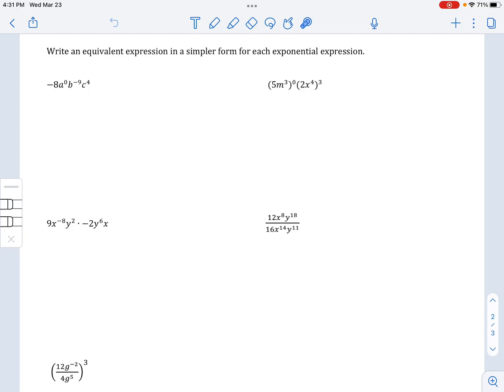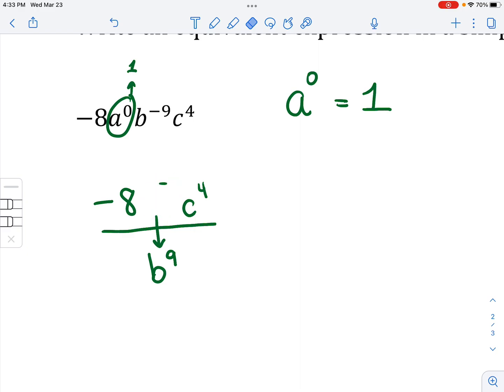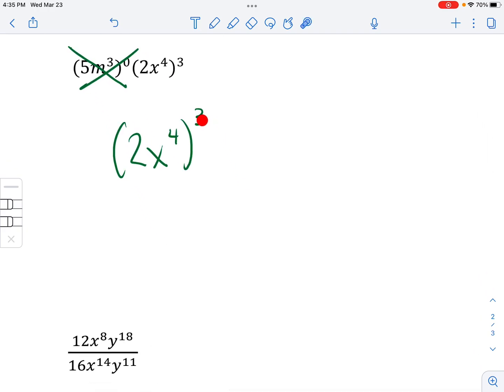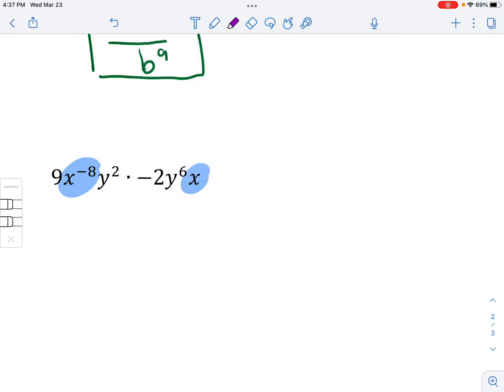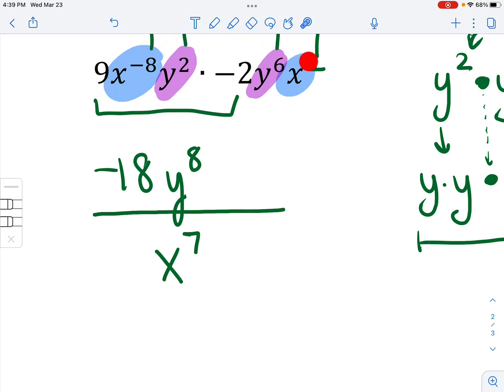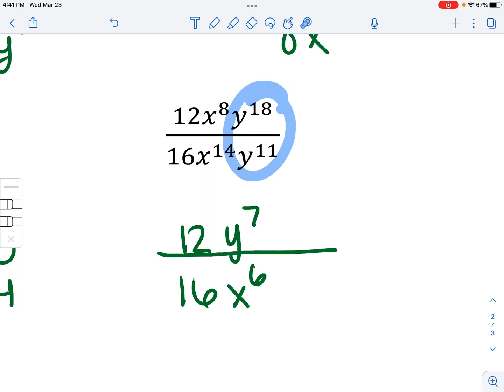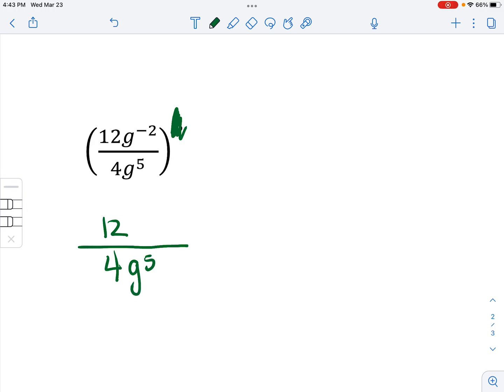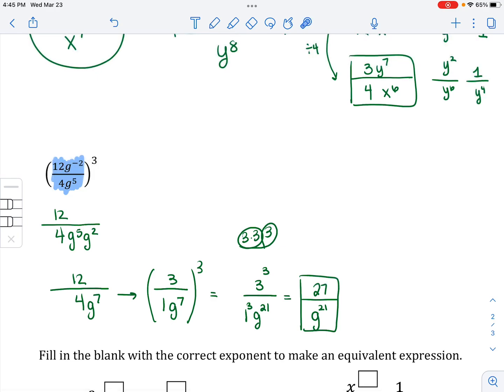Exponent Video Practice